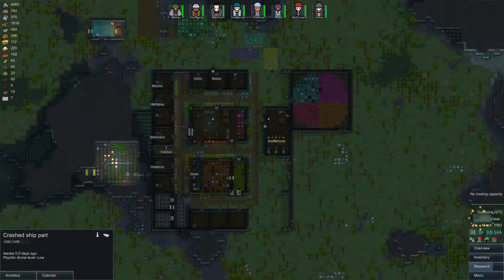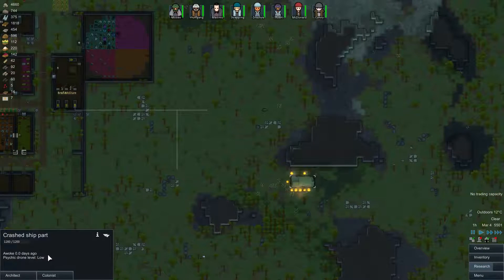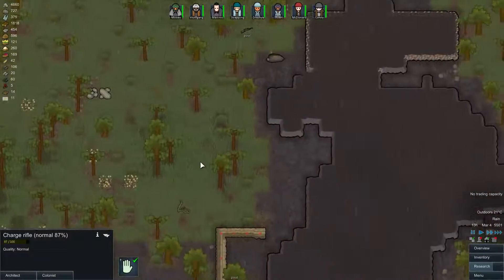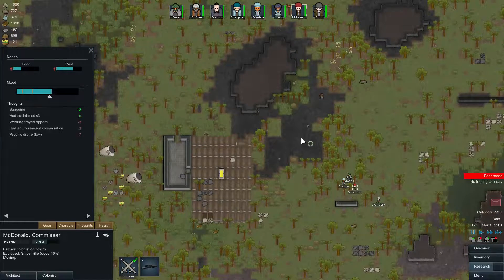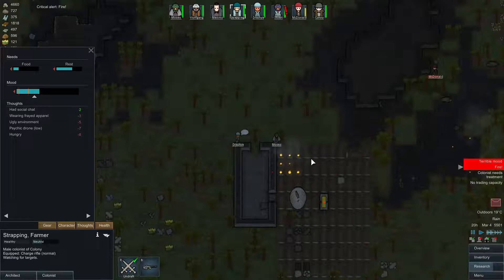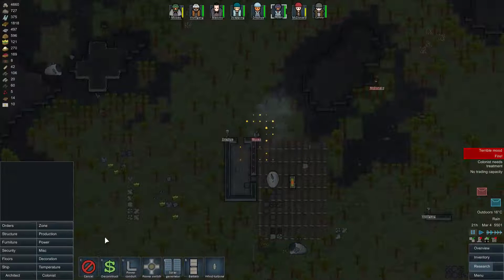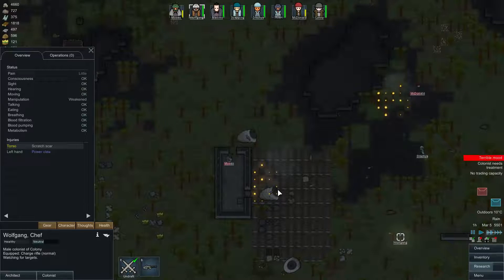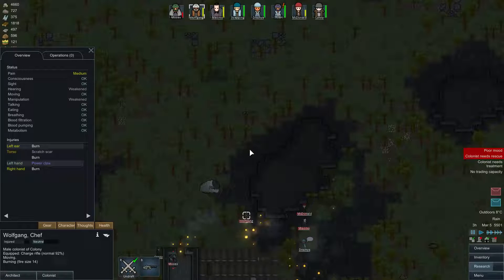Rimworld Alpha 9 (2) Ep22, Surrounded.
Second attempt at Rimworld Alpha 9.
Randy Random wasn't very generous during the first attempt, let's see what happens this time.

Playing on Randy on Challenge difficulty in a jungle biome.